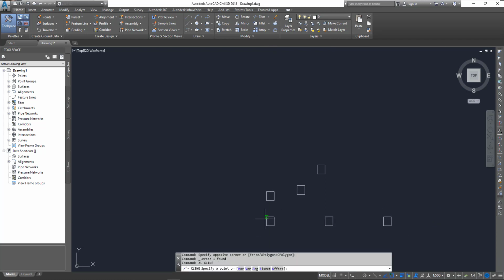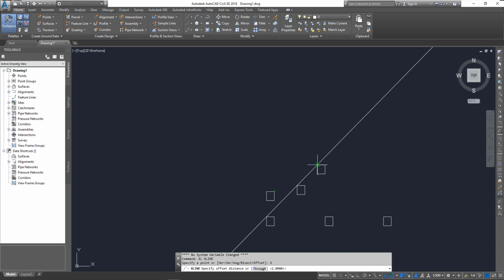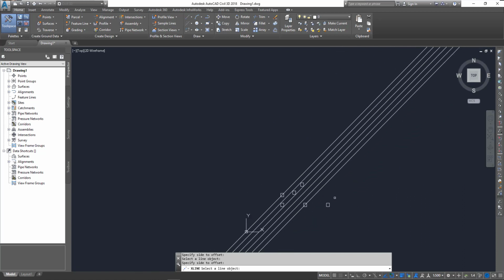AutoCAD Construction Line Explained - how to use create and use construction line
AutoCAD Construction Line Explained - how to use create and use construction line.- AutoCAD Fundamentals Training
Autodesk AutoCAD 2018/ 2019

📗 Expertisor Academy
⏩ Virtua Technologies:
📱 Virtuatainment : Games, App and Entertainment